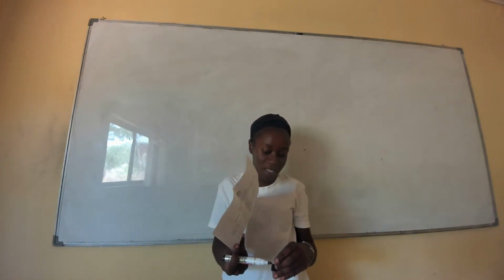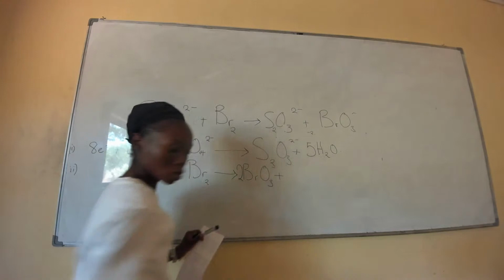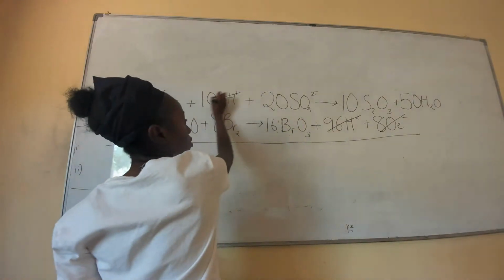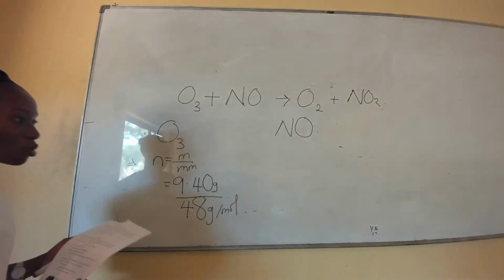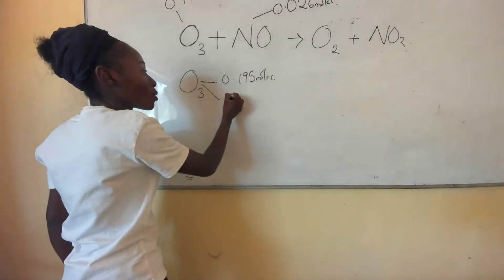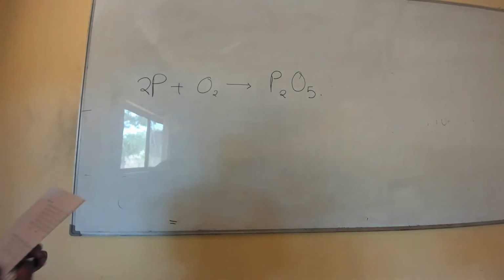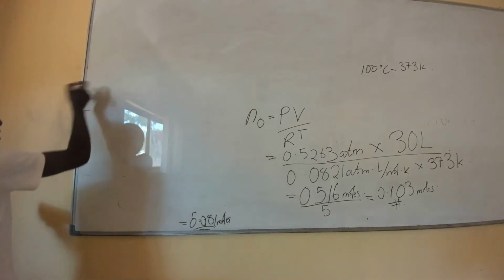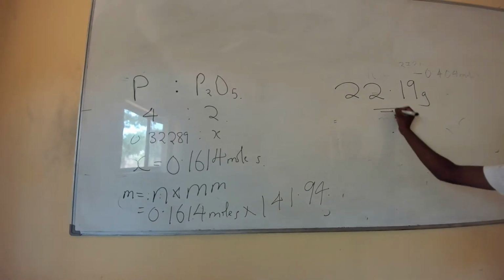CHE TUTORIAL CHE111